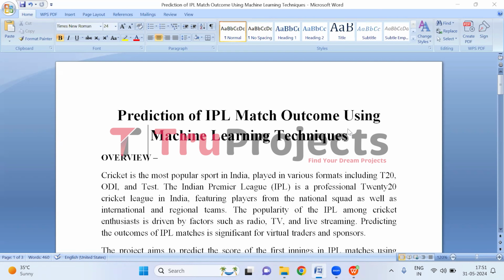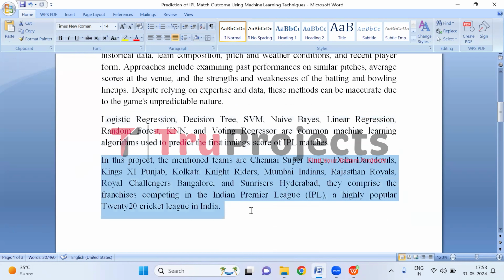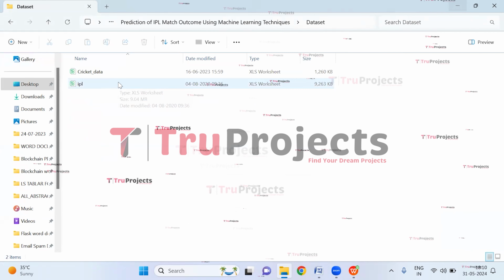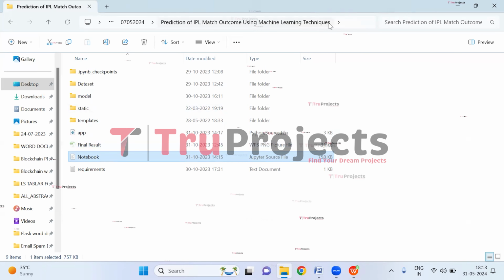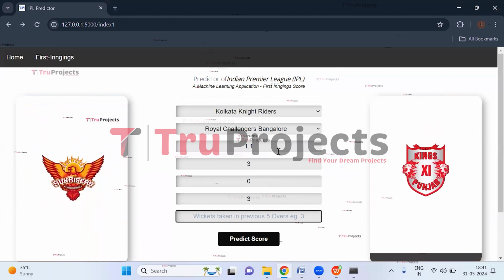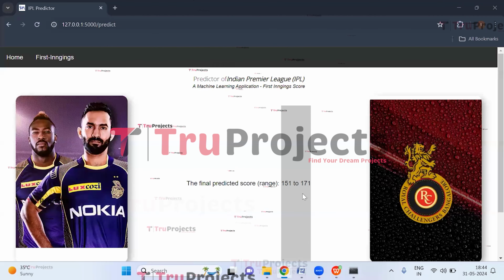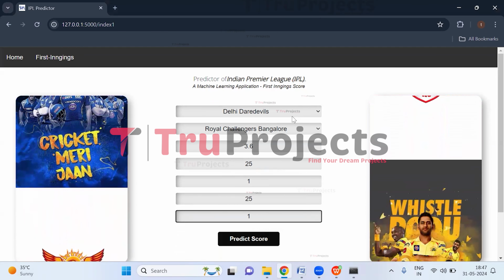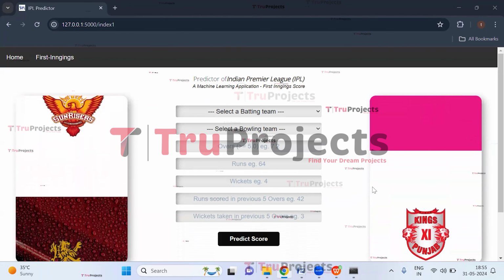Prediction of IPL Match Outcome Using Machine Learning Techniques